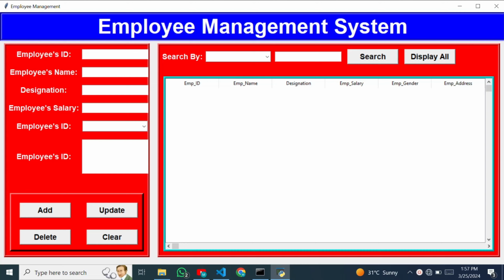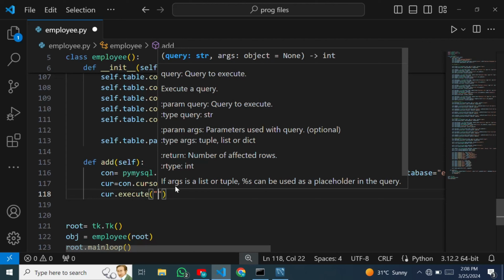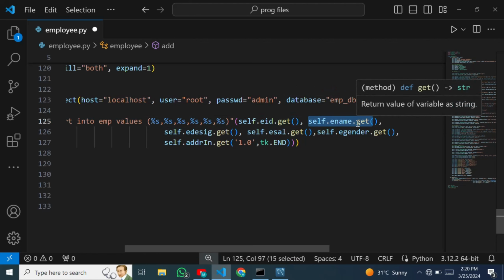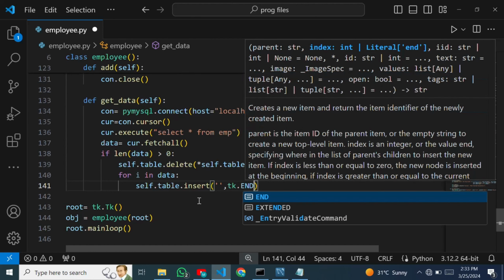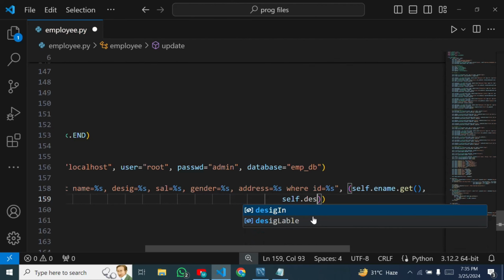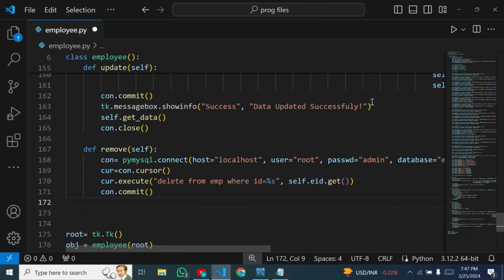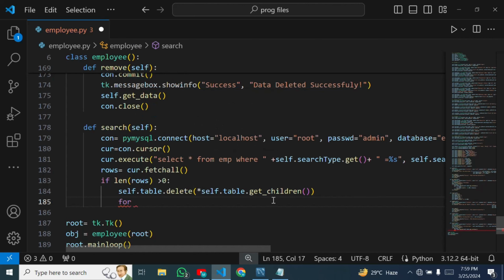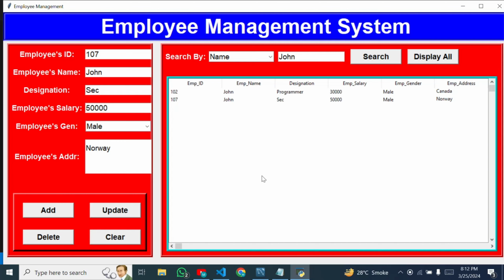GUI Python Projects: Employee Management Project tutorial with Tkinter and Mysql Part 2/2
We offer a wide range of python projects in 2024, including:
• Employee Management System in Python Tkinter (as seen in this video)